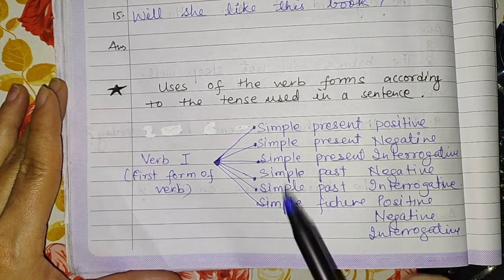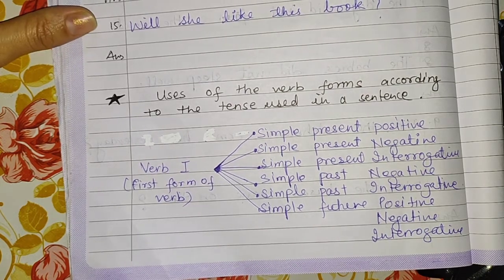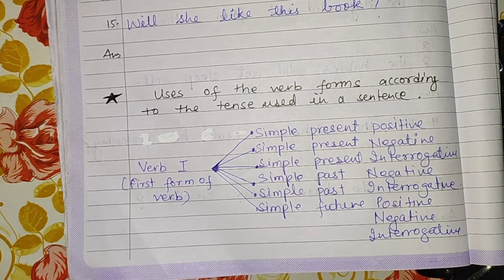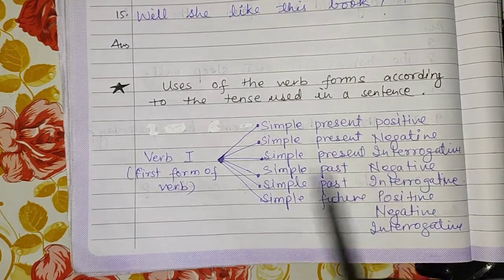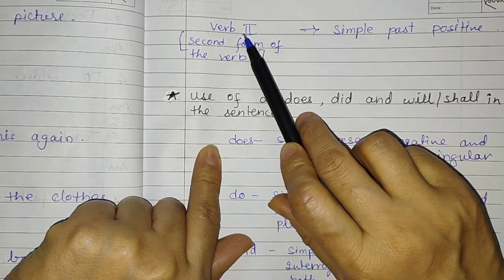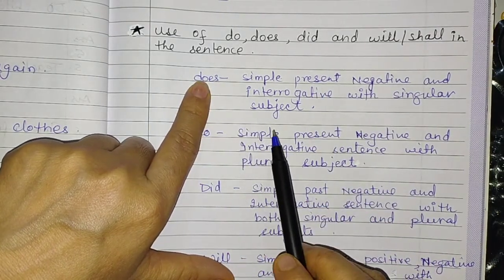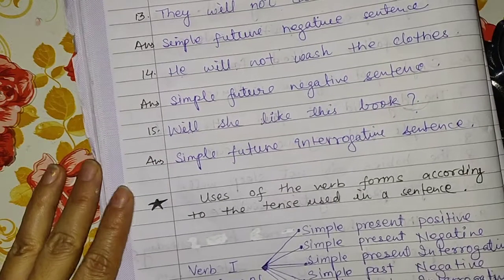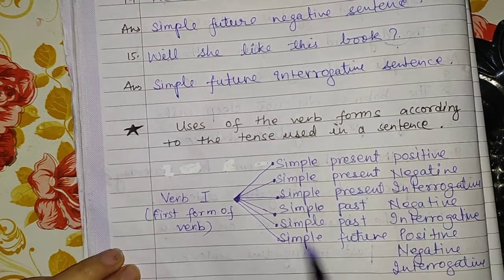Class 5/ revision worksheet 38/ Tenses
Revision exercise of tenses